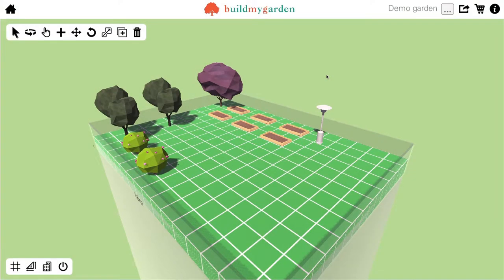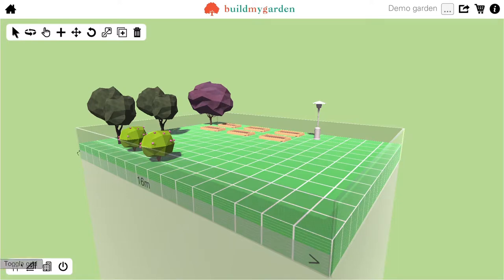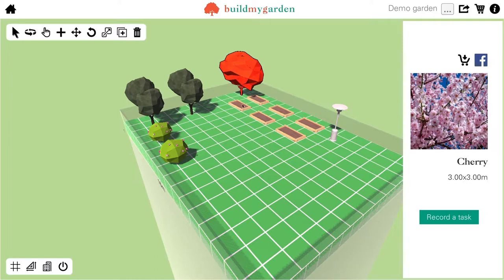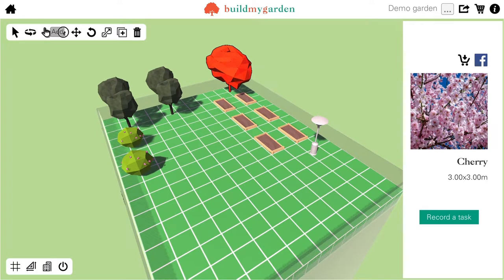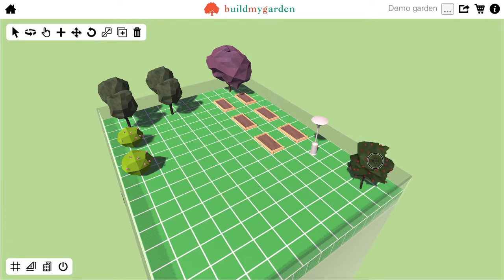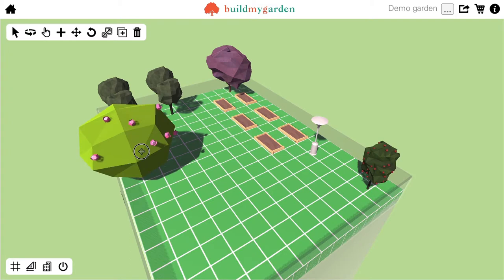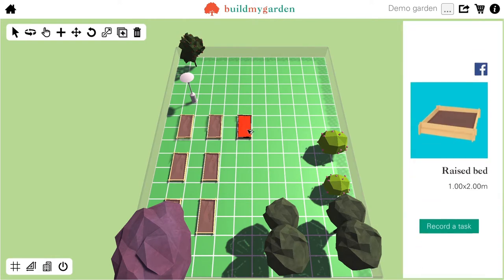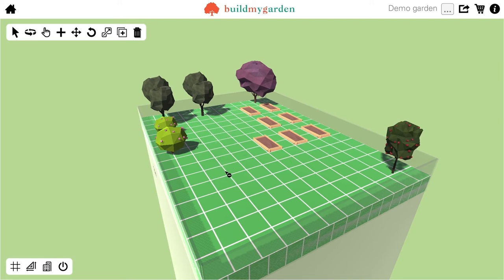The BuildMyGarden toolbars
In this video, I show you how to use the two BuildMyGarden scene toolbars. The main toolbar includes tools that allow you to manipulate existing items and add new items to your garden, and the view toolbar allows you to edit the general appearance of your garden.